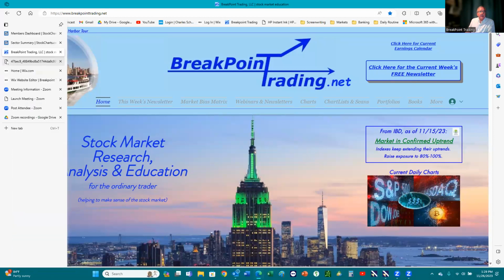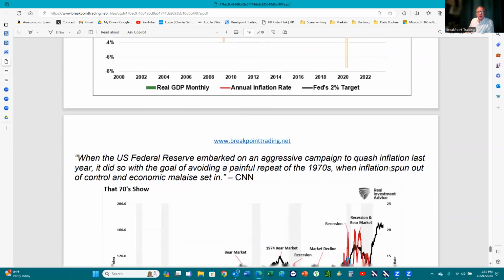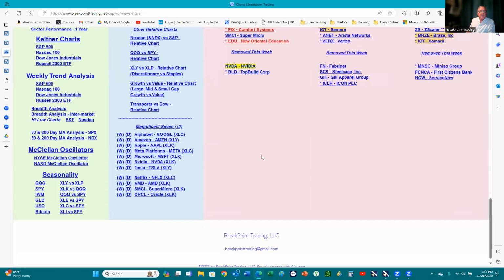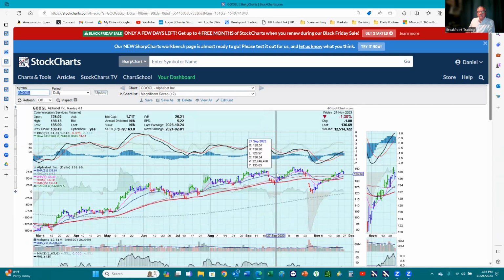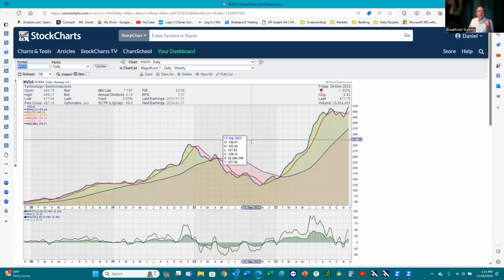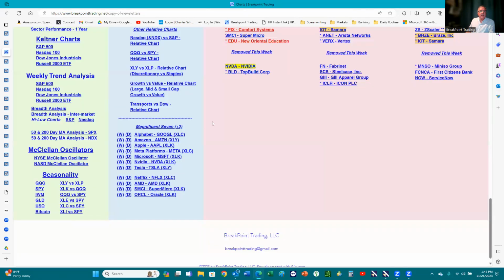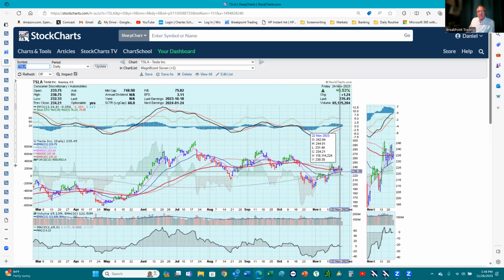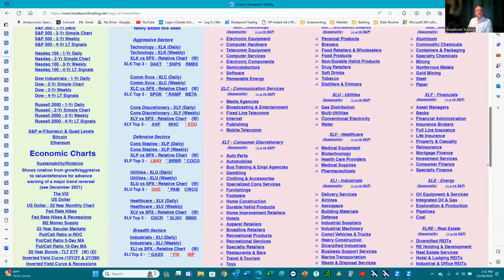TSLA chart, when is it time to buy?